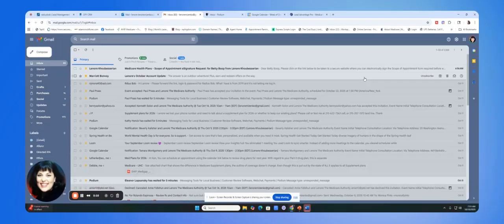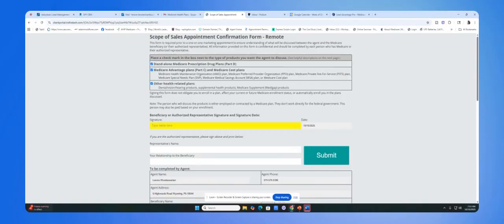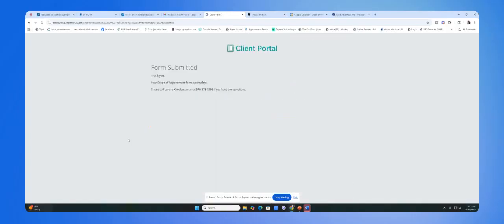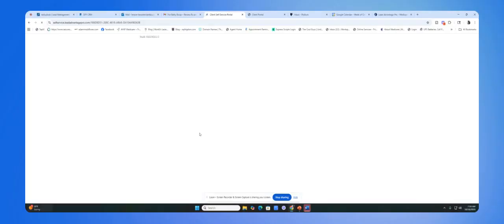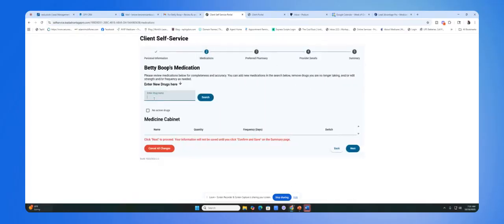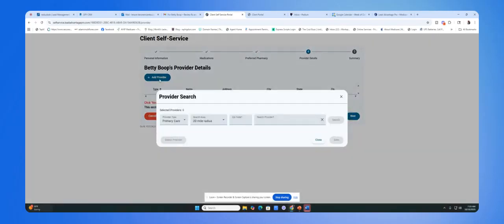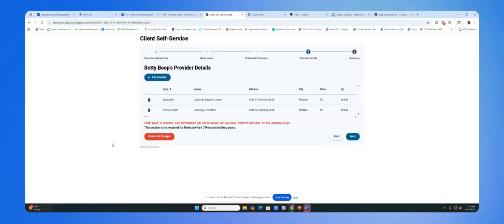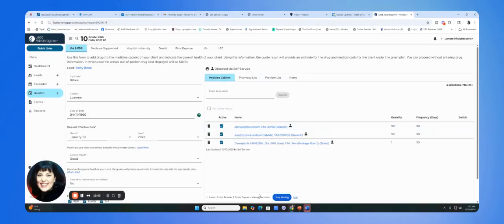How to Fill Out Your Medicare Scope of Appointment Form and Client Self-Service Data Forms. 📝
Hi Everyone, it's Lenore from the Medicare Authority. In todays video I will be sharing you "How to fill out your scope of appointment form and client self-servive invitation".

Make sure You write down any questions or concerns you have so we can address them on our Consultation call.

If you haven't already downloaded our FREE Report...Get Instant Access to, "7 Questions You Need to Ask BEFORE Going on Medicare"

Get Instant Access to our FREE Report - "7 Questions You Need to Ask BEFORE Going on Medicare"

00:00 Introduction to Scope of Appointment
00:24 Receiving the Scope of Appointment Email
01:08 Accessing the Client Portal
01:55 Completing the Scope of Appointment Confirmation Form
02:35 Signing the Form
03:23 Submitting the Form
04:05 Filling Out the Self-Service Form
04:50 Accessing the Self-Service Portal
05:12 Entering Personal Information
07:22 Adding Prescriptions
09:04 Adding Providers
11:20 Reviewing and Saving Information
12:07 Conclusion and Benefits